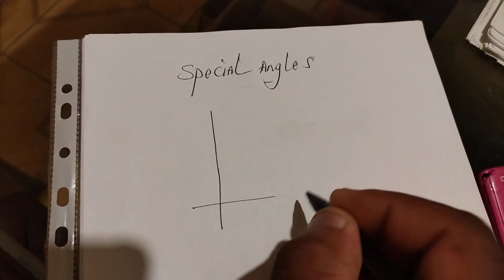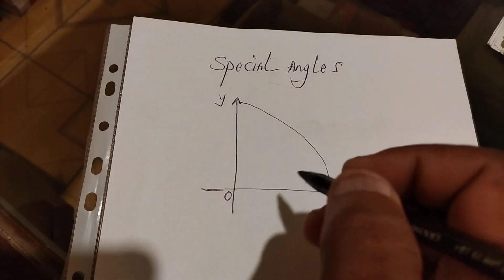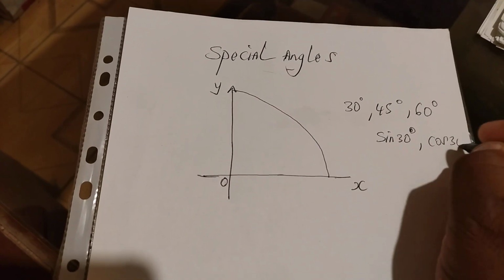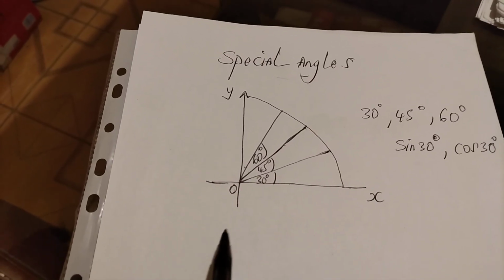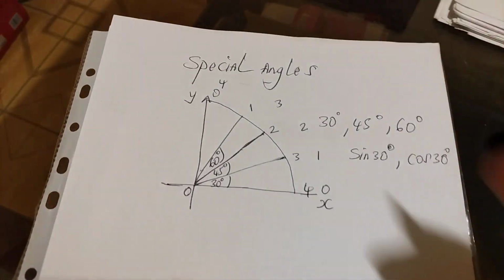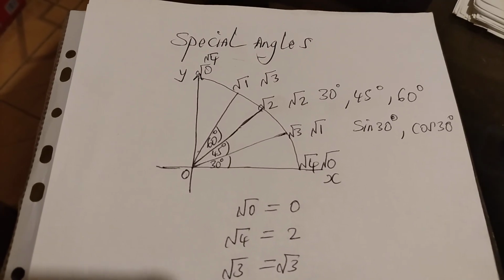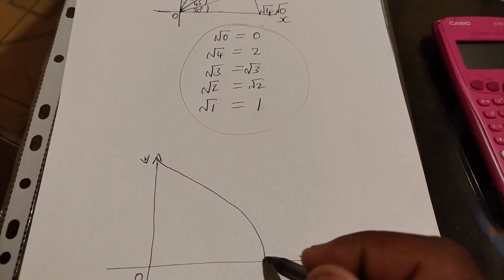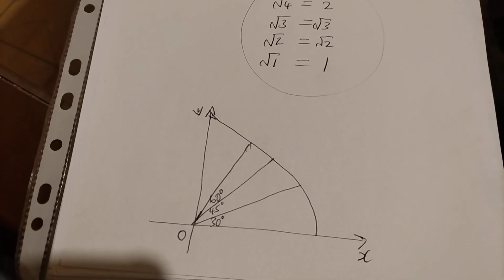making maths possible